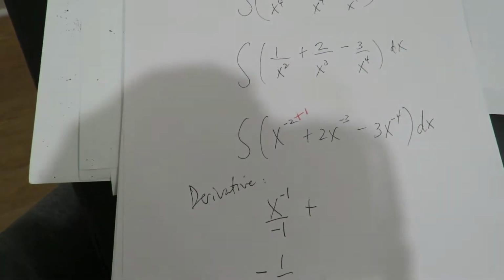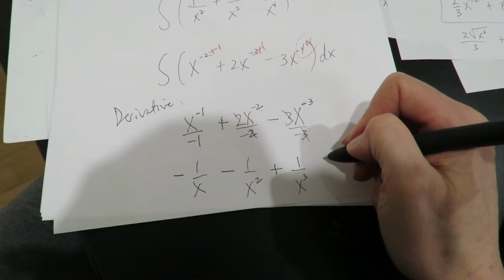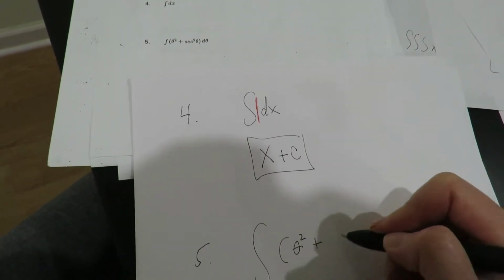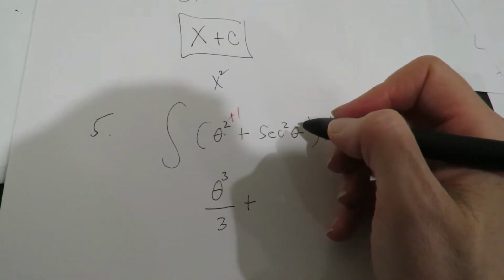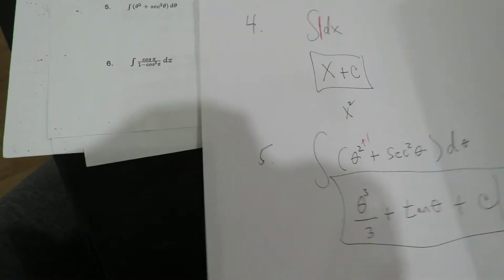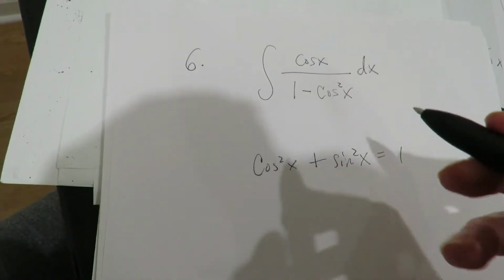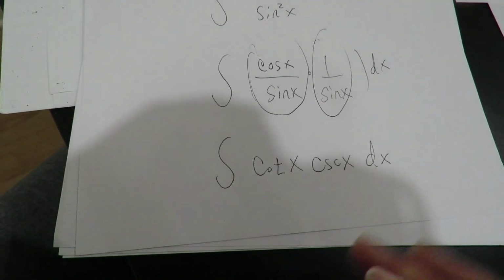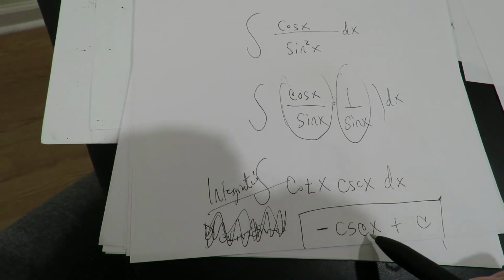(280) Section 5.1- Part 3